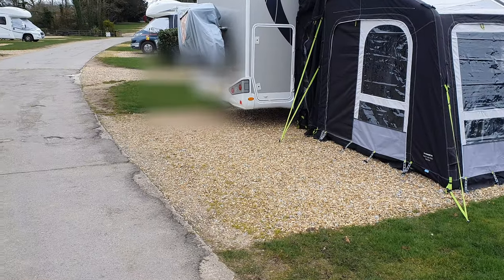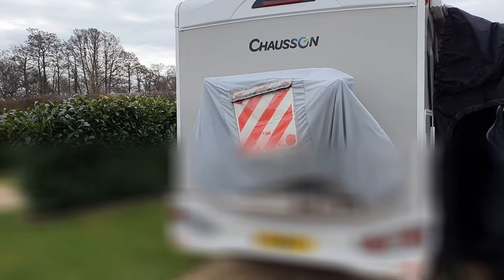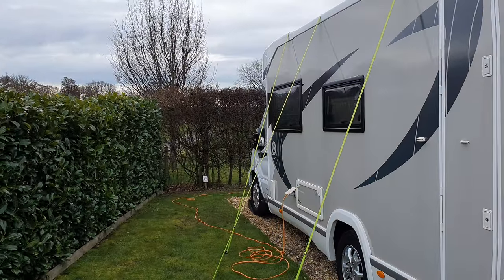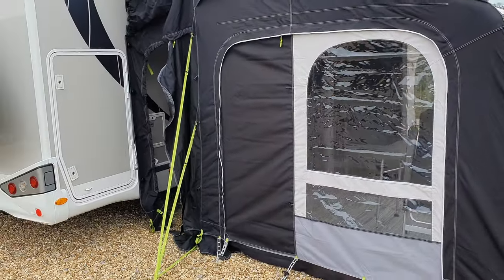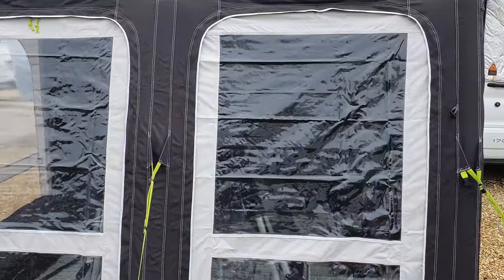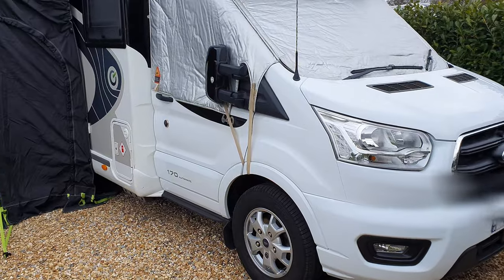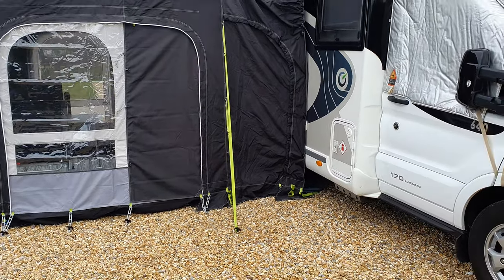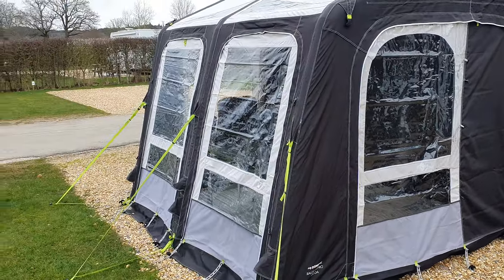Motorhome Checks|Chausson 640 Titanium|South Lytchett Manor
A short trip in the UK to check over the motorhome and try out some new toys.

Gear⚙️
DJI Mavic 3 Classic Drone🔥
DJI Osmo 6 Gimbal🔥
DJI MIC🔥